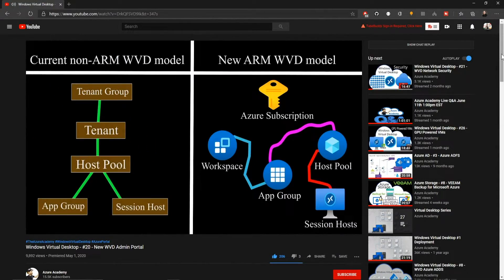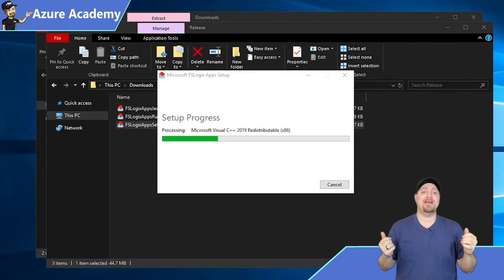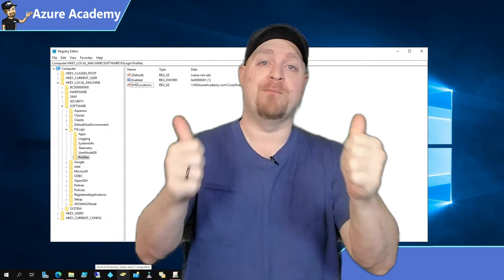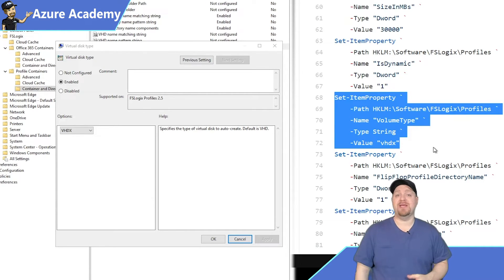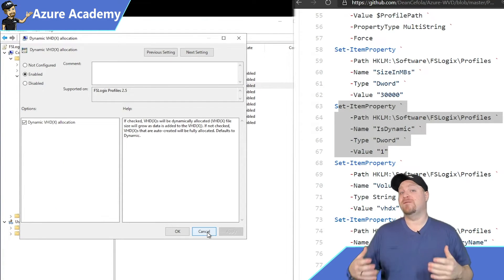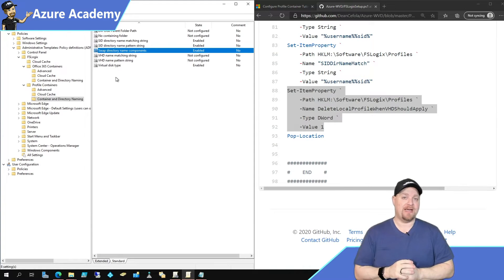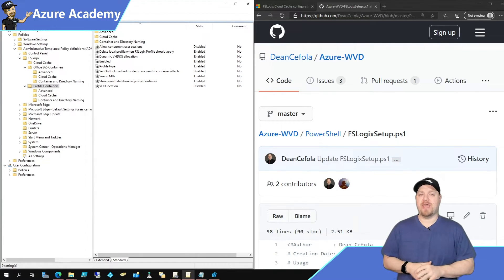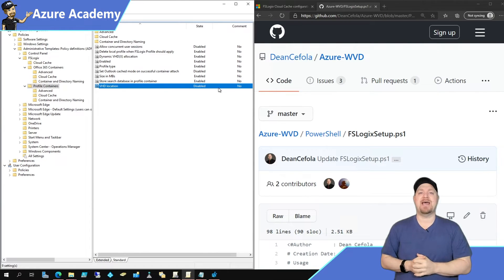The SECRET to FSLogix | Azure Virtual Desktop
Want to unlock The Secret to FSLogix for your Windows Virtual Desktop environments?  There's many ways to configure this remote profile management software but the real Secret to FSLogix is knowing the things that the others will never tell you!  Tune in to find out more.

0:00 Secrets to FSLogix
1:19 Performance Secrets
4:45 Persistence Secrets
10:16 Protection Secrets
12:55 Bonus Secrets
13:55 Happy Learning!